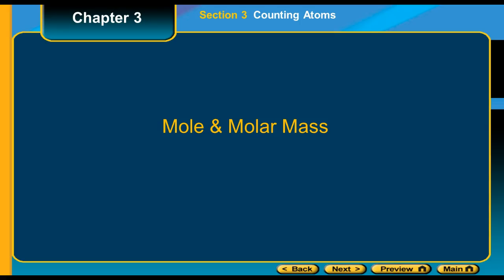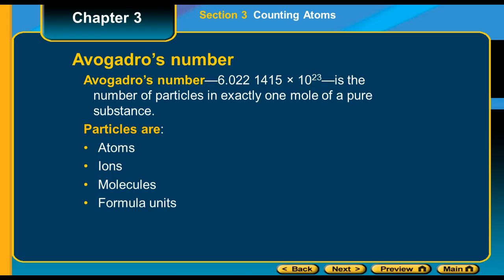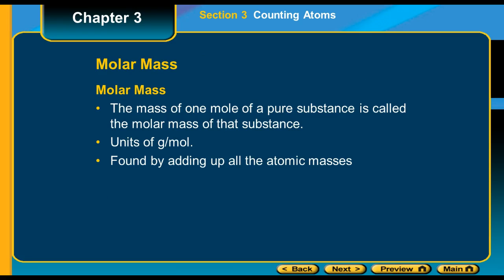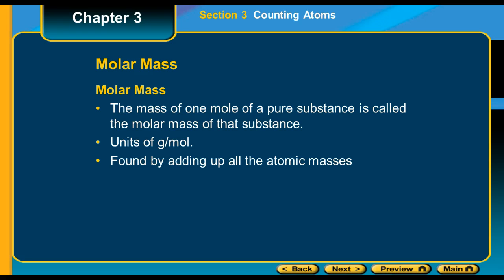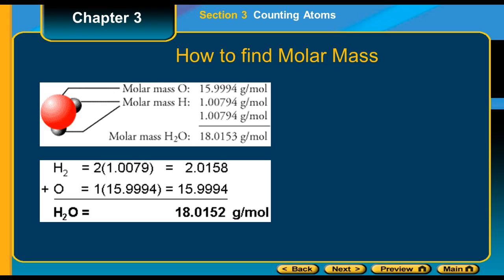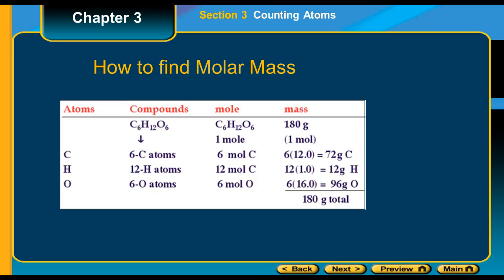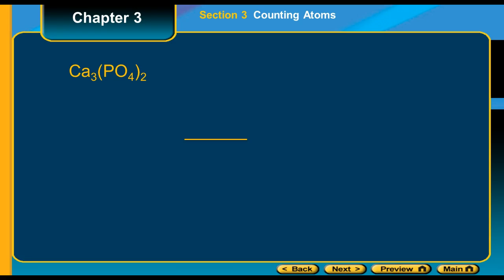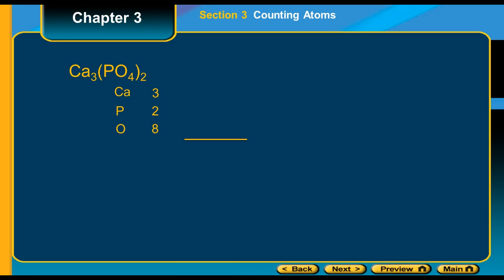Molar Mass and Mole